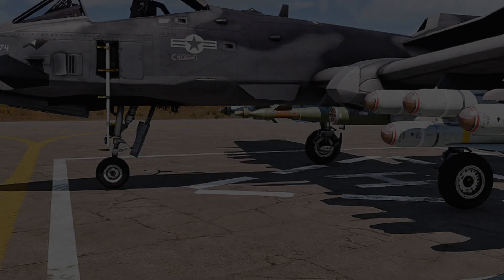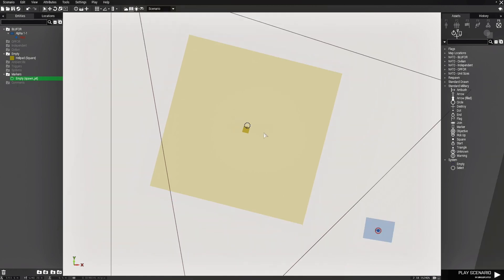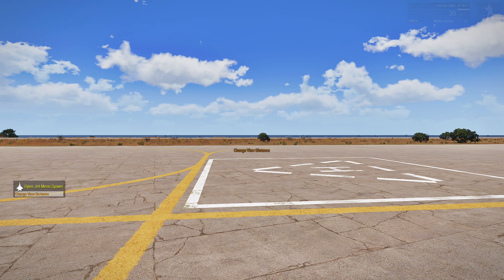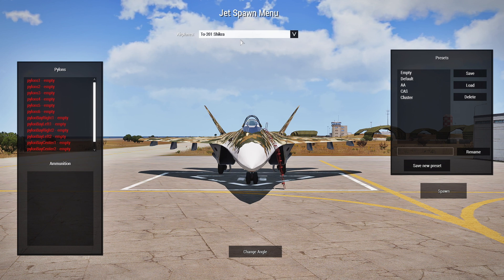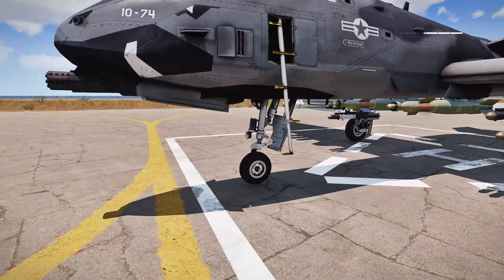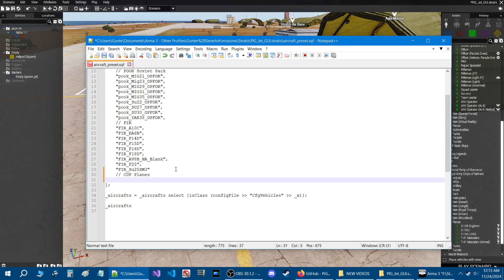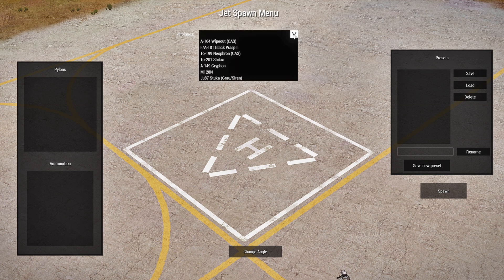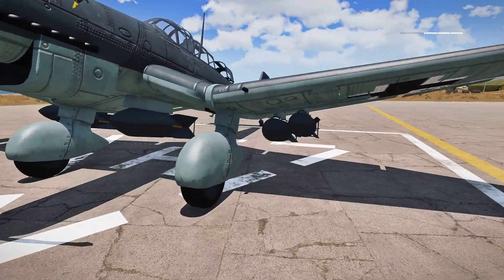Create and Save Custom Loadouts for Spawned Jets & Helicopters with this Script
Here is a script you can use in your missions with jets and helicopters, this script will
give you a GUI to choose what missile, rockets, and bombs you want on your
planes and helicopters.
   You can change the loadout of any plane and helicopter that has pylons, each pylon
can be individually changed to carry whatever you want. Choose individual pylons to
have specific ammunition, or use the presets if any for the plane or helicopter.
    Save and reload your loadouts and spawn a new plane with your new loadout,
you can also add new different types of planes or helicopters either from vanilla
or a mod in the jets_preset.sqf script which i show you how to do.
          Credits and creator of the script: PiG13BR

Timestamps
0:00 Introduction
0:15 Download the script
1:10 Mission setup
2:53 Install the script
4:10 Script review
4:45 Overview and function of the jet spawn GUI
9:35 Adding more planes and helicopters to spawn
10:56 Logging classnames
11:47 Adding classnames to the script
14:17 Spawn what you added to the script